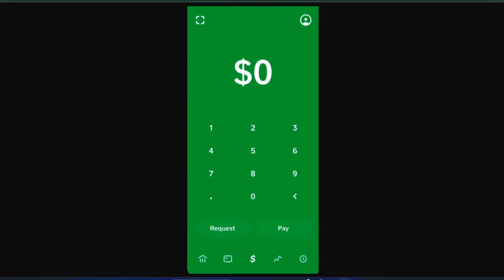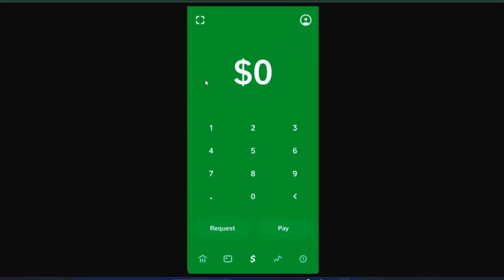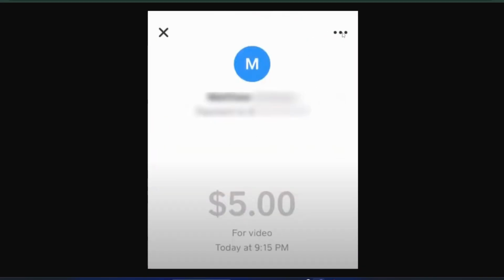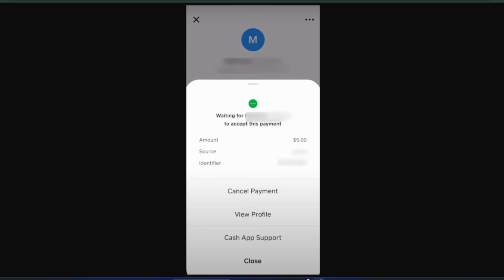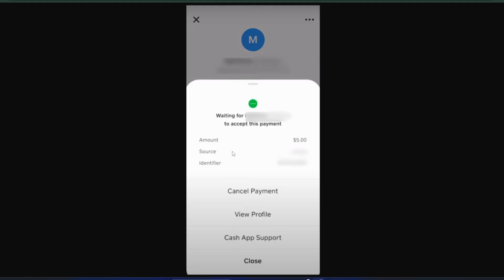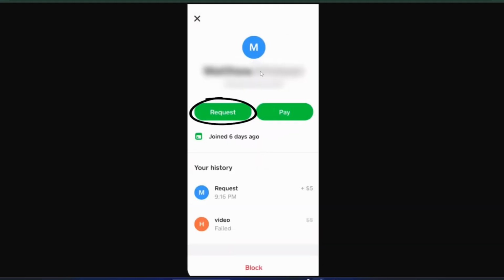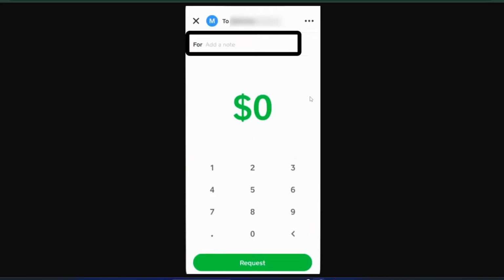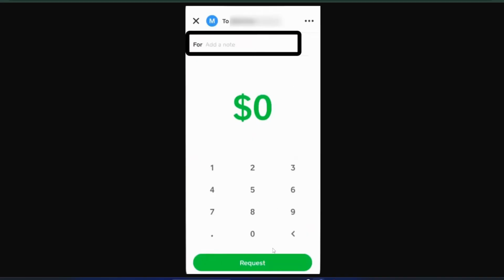How To Cancel A Pending Cash Out On Cash App - 2025 (Quick Tutorial)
"How to cancel a pending cash out on Cash App
In this video, you’ll learn how to cancel a pending cash out on Cash App step by step. If you’ve ever made a wrong transfer or want to stop a payment before it goes through, this guide will help. I’ll show you where to find your pending cash out, how to check its status, and the exact steps to cancel it quickly. You’ll also get tips on what to do if the option isn’t available. Whether you’re new to Cash App, dealing with a pending payment, or just want to understand how Cash App transactions work, this video covers it all.